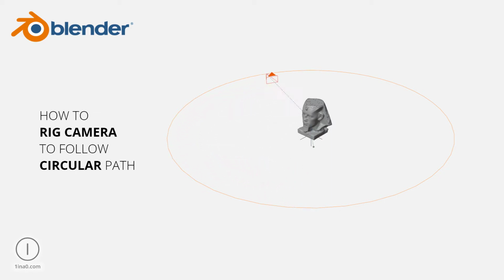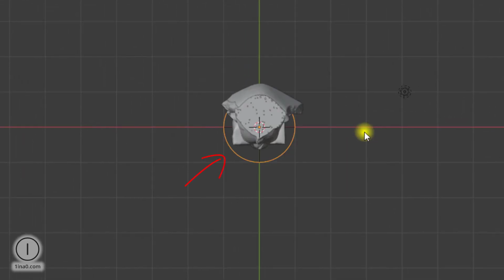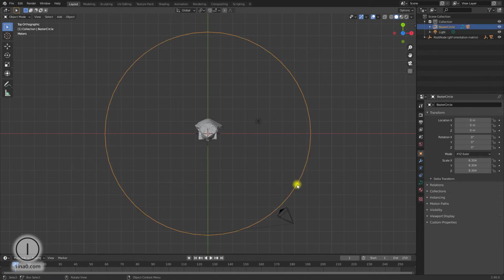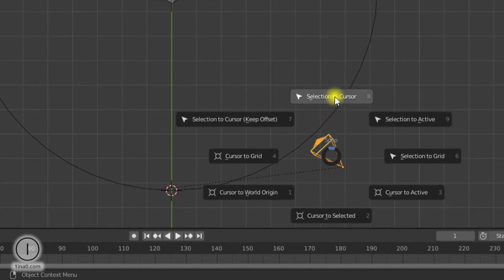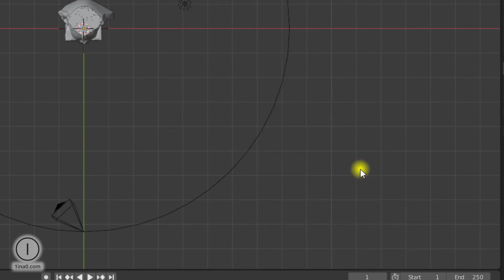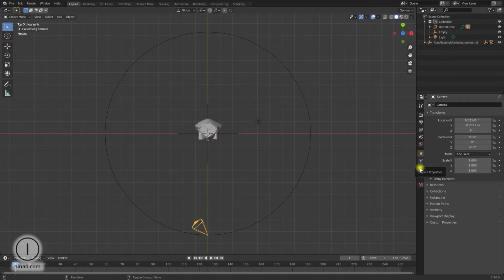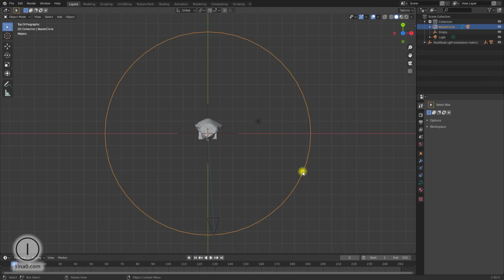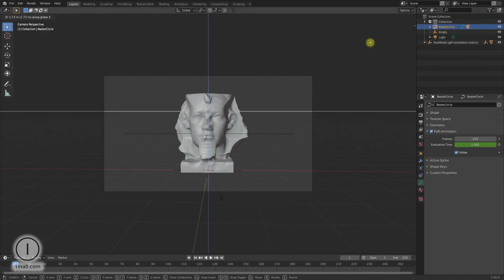⦶ Blender | How to rig camera to follow circular path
How to rig camera to follow circular path in Blender:
1. Add a circle, which will serve as a camera rig
2. Make the camera follow circle's path
3. Select the circle, go to edit mode, and select a single vertex
4. Place the cursor onto selected vertex
5. Place the camera onto the cursor
6. Create an empty object and make the camera track it
7. Optionally, you can change the number of frames this circular path has, which will change how fast the camera is moving around the circle

Video sections / chapters:
0:00 Intro
0:07 Instructions
1:37 Result